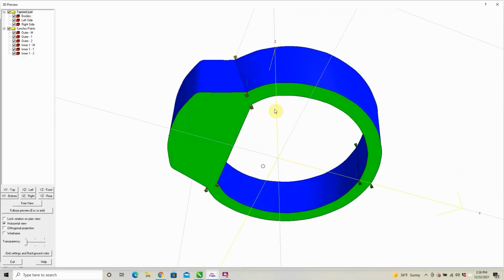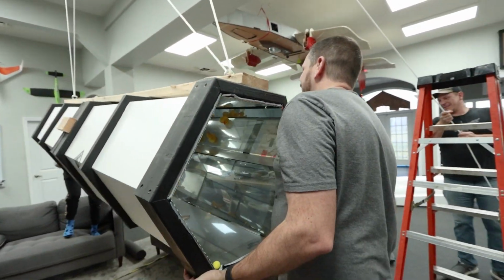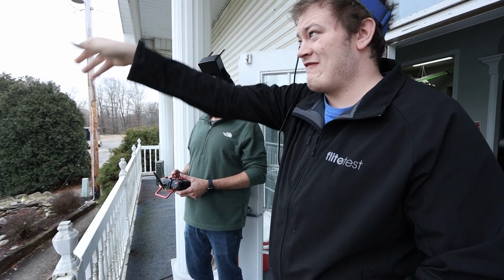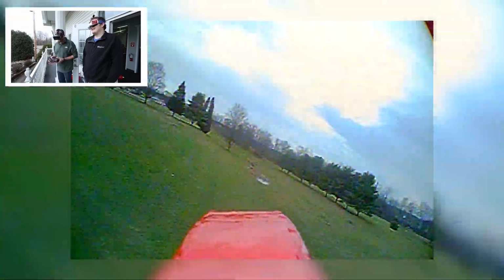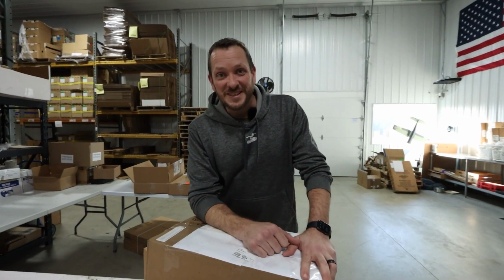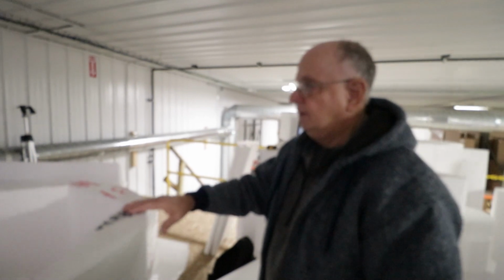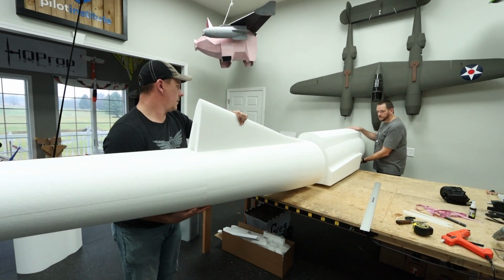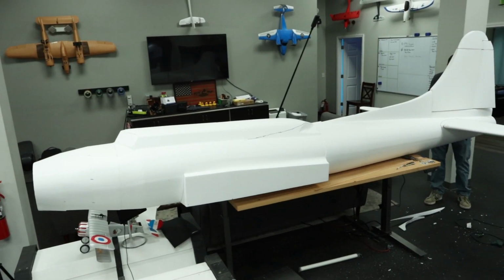Giant Star Wars Pod Racer and B-17 - The Choice Is Yours - Week 2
EcoFlow: Live Without Limits -  Portable Eco-Friendly Power where you need it most!

Shady rays - official sunglasses partner of Flite Test!
Every purchase is 10 meals to feed the hungry!